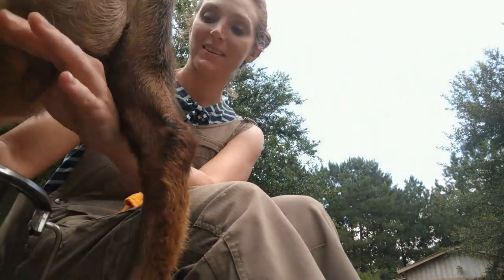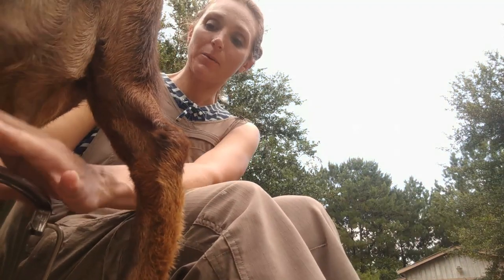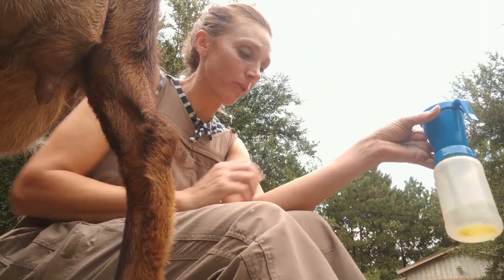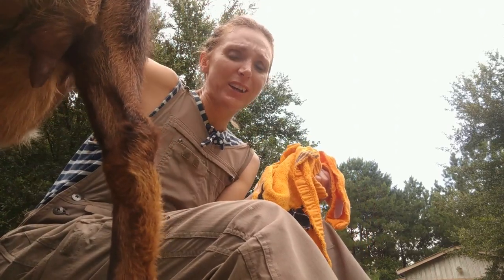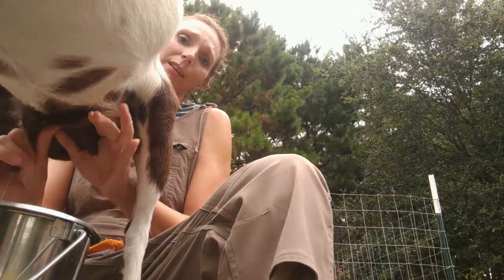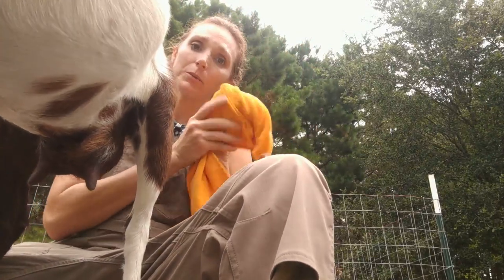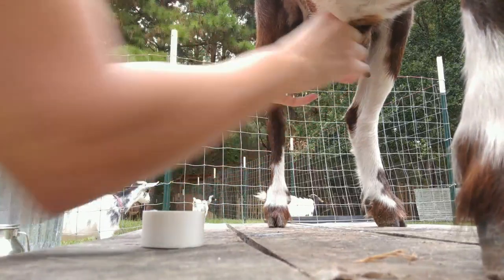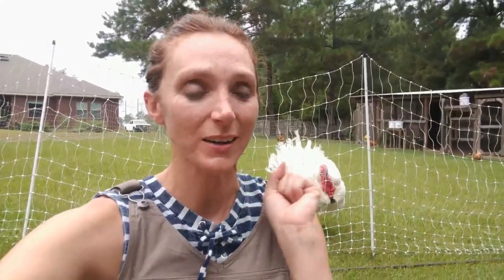Curing a Sassy Goat and Applying Teat Tape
It's milking time in the evening - July 10, 2019. There is a storm forming in the gulf. In this video, I talk about how I was able to get my sassy boss goat to behave on the milk stand using "goat psychology." I also show you how to tape a goat's teats using first aid cloth tape. Waterproof first aid tape may also be used.